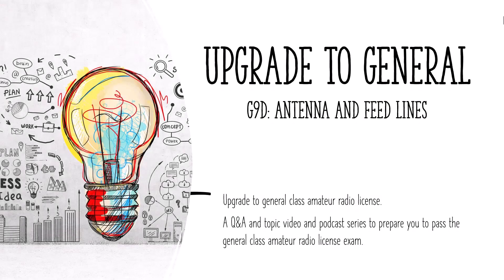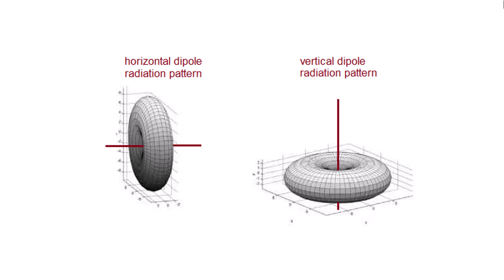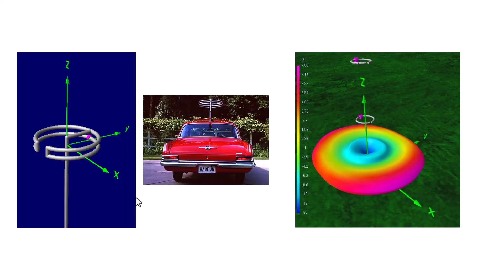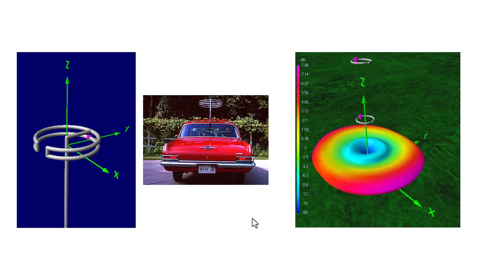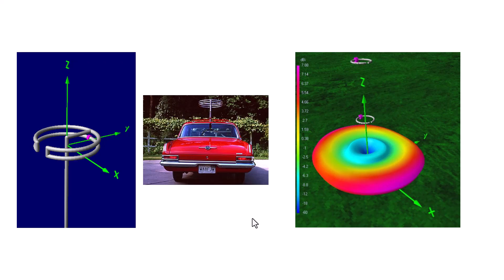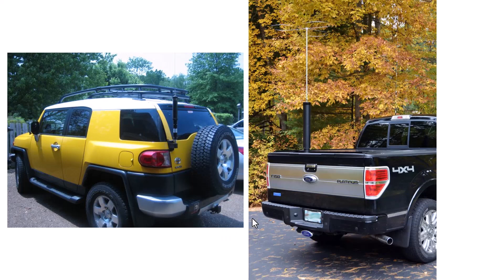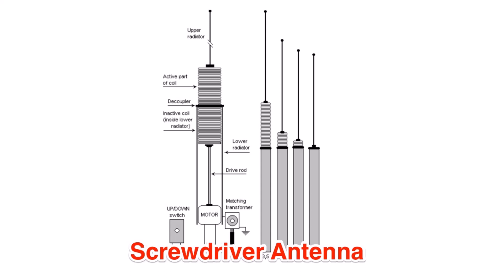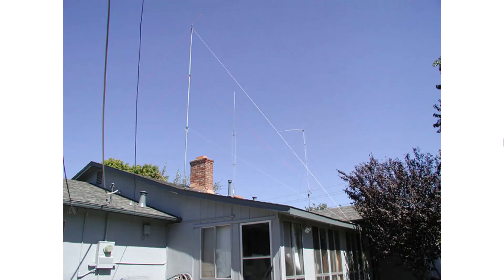Upgrade to General-G9D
Episode G9D of a series to help you upgrade your amateur radio license to general class